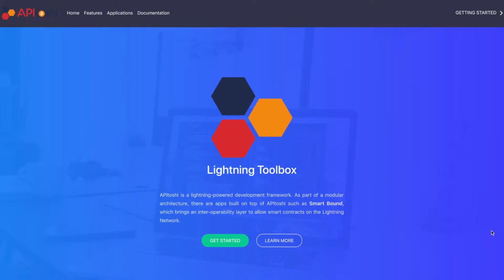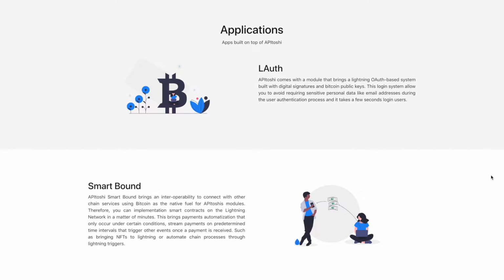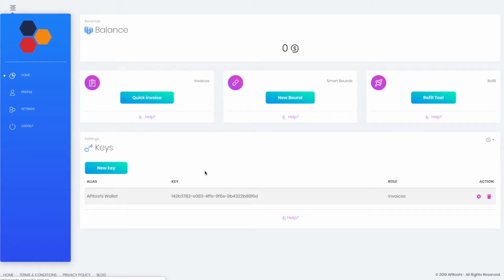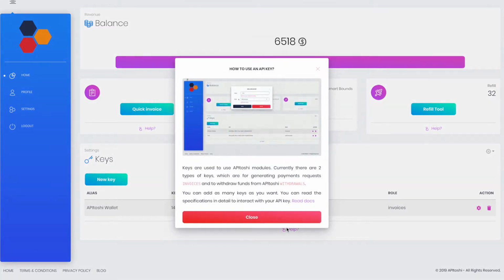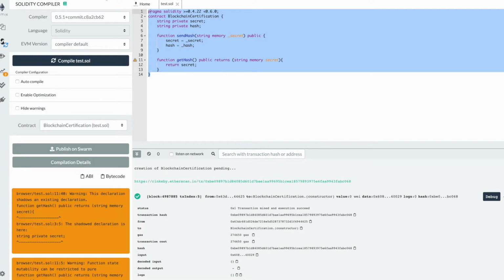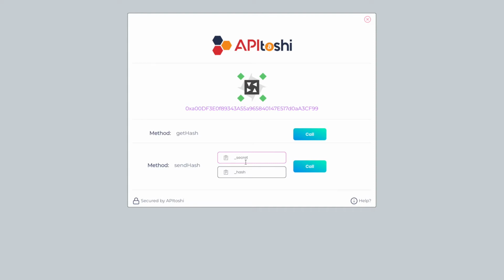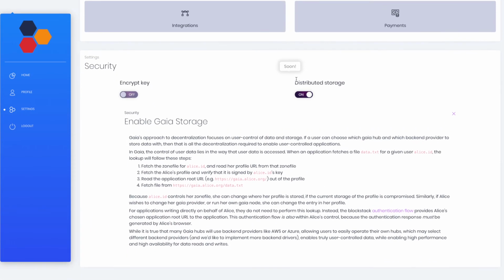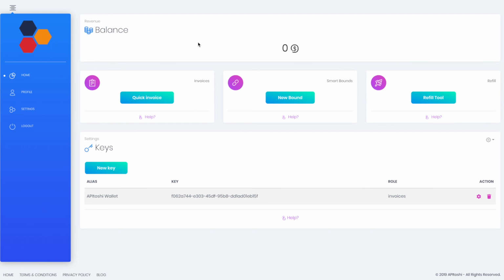APItoshi - Lightning Toolbox